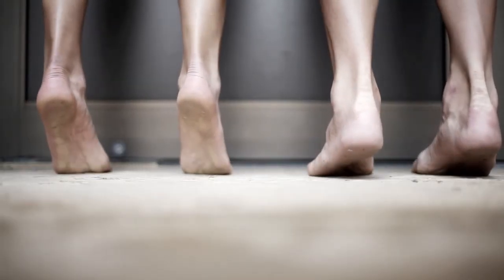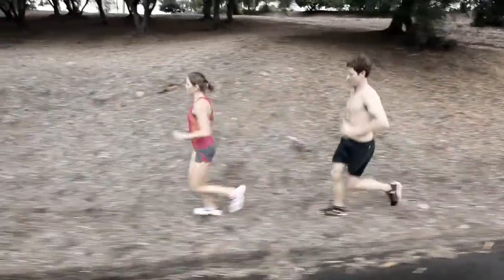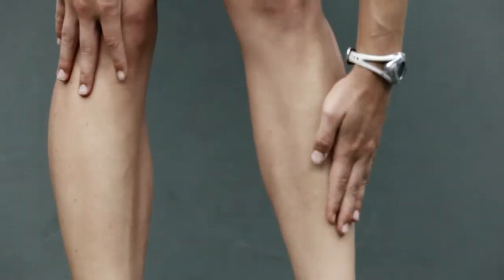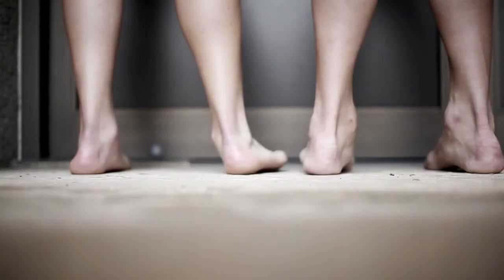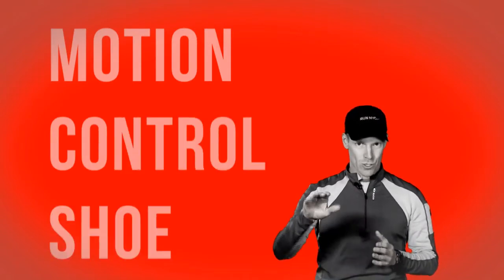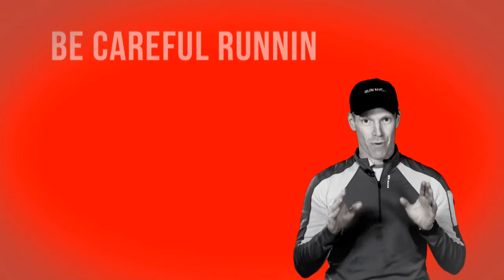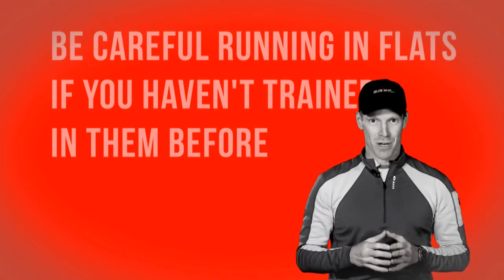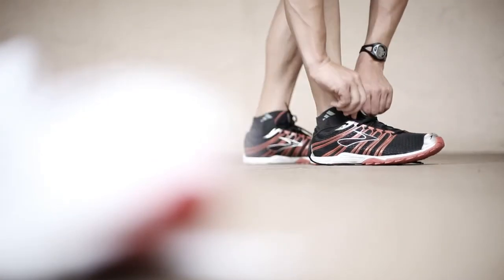Med Tent with Dr. Jordan Metzl - 6 Choosing the Right Running Shoe